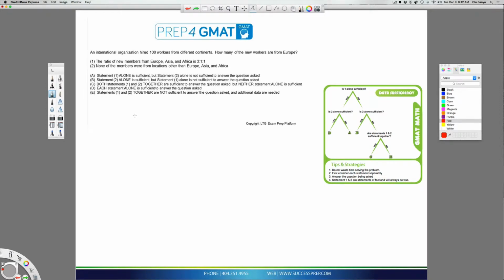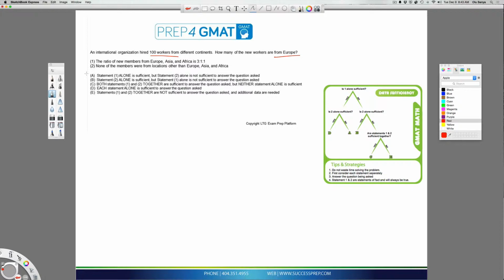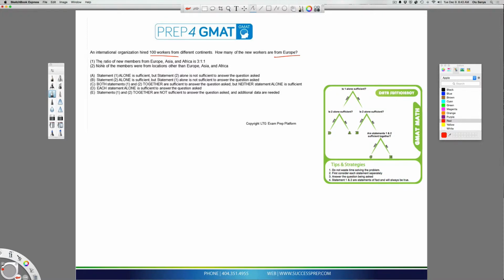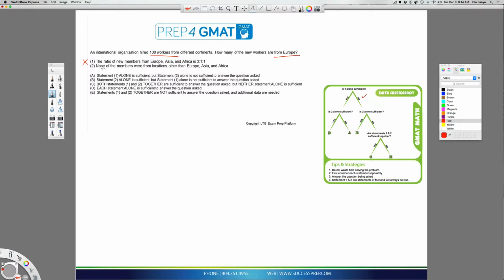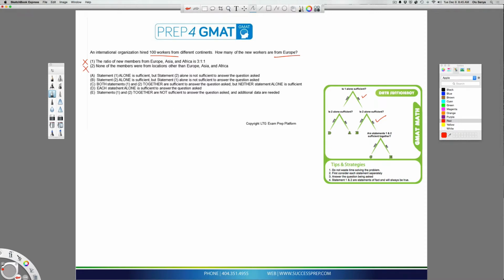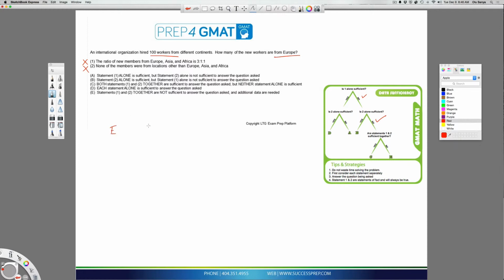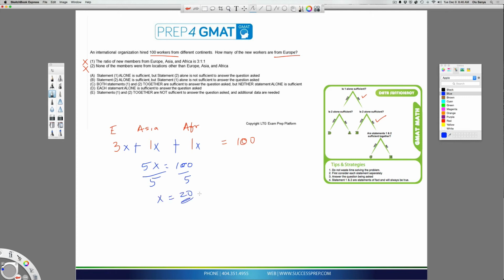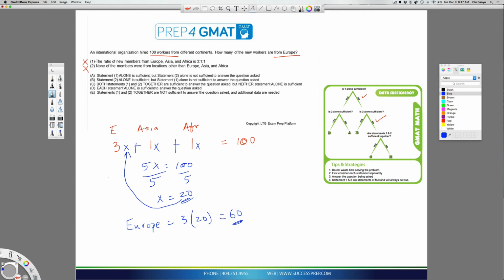GMAT_DS_Globe | GMAT Prep Atlanta GA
GMAT_GRE Prep Atlanta. Solutions to common GMAT_GRE test Math questions. Success Prep tutorial video solutions.  Data Sufficiency & Problem Solving